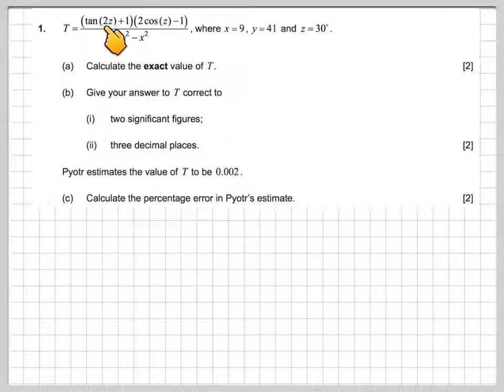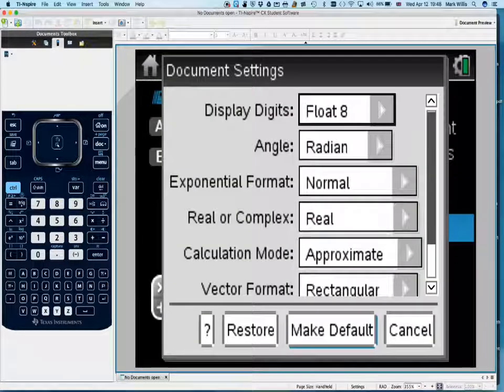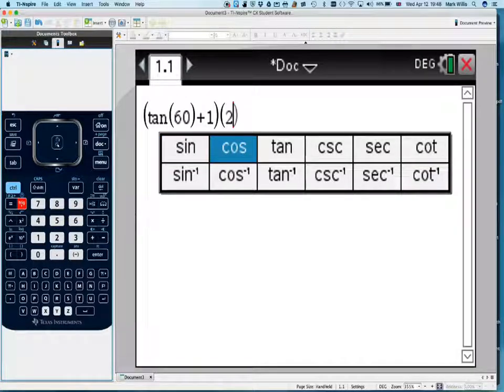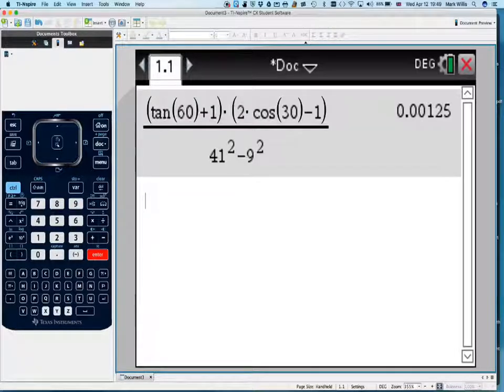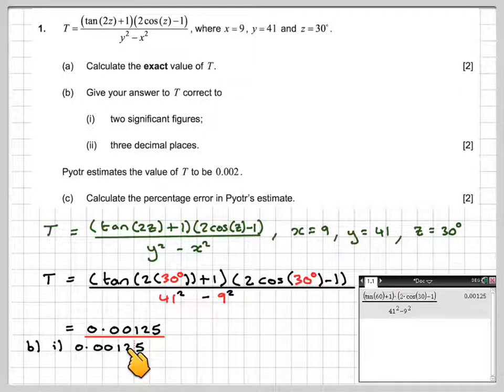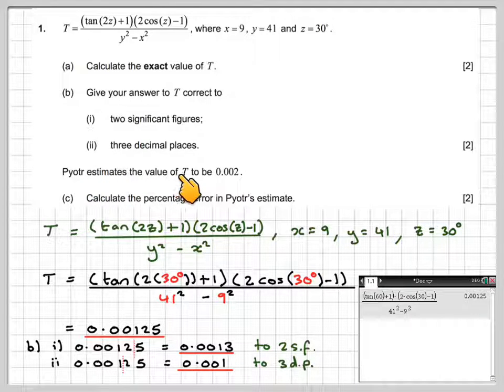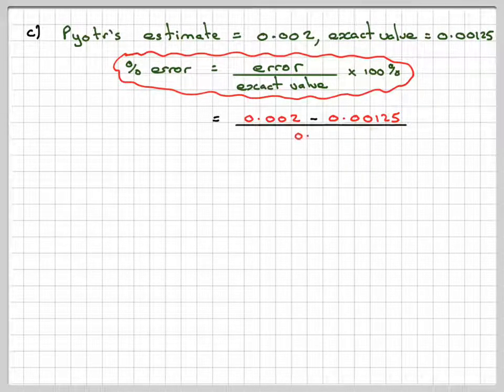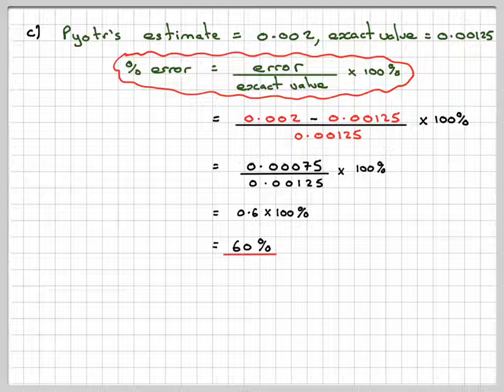Use of GDC rounding and percentage error